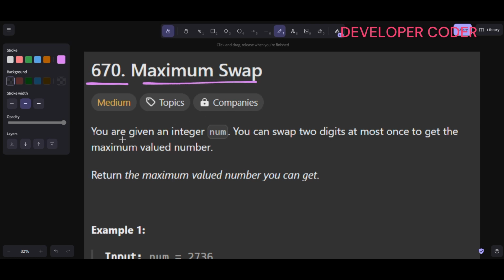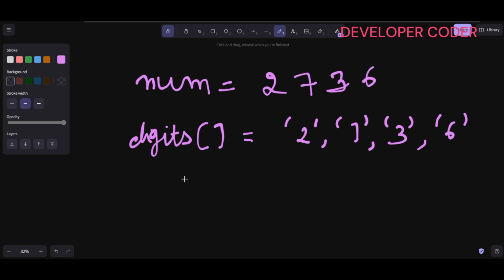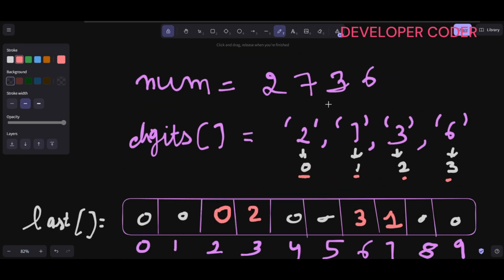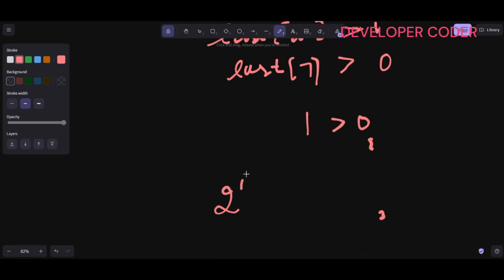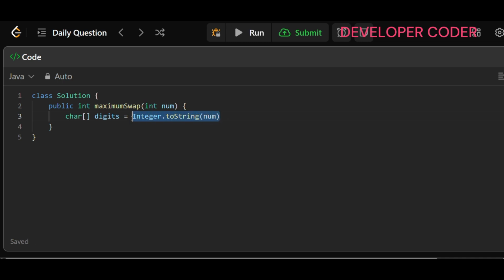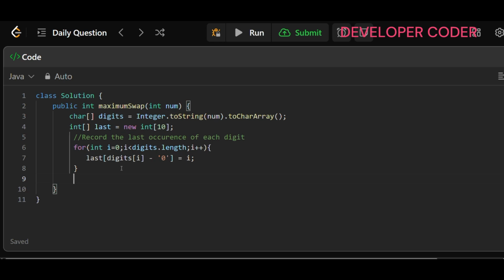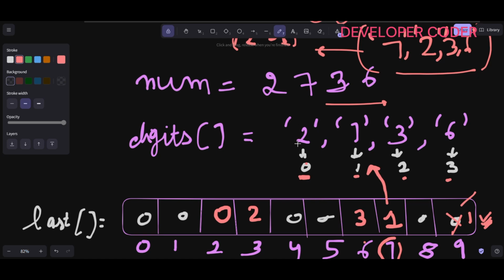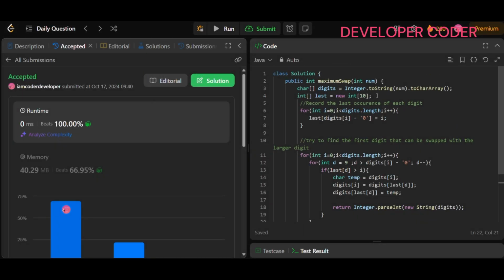Maximum Swap | Leetcode 670 | Java Code | Developer Coder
🚀 Welcome back to Developer Coder! In this video, we're diving deep into Leetcode Problem 670, Maximum Swap! Watch as we explore the most efficient way to solve this problem using Java. This problem is a great test of your understanding of arrays and number manipulation, and I'll walk you through the solution step by step.

🔔 Topics Covered:

Maximum Swap explanation
Java solution walkthrough
Efficient number manipulation techniques

Maximum Swap LeetCode
Leetcode problem 670
Maximum Swap Java solution
How to solve Maximum Swap Leetcode
Leetcode 670 Java solution
Leetcode Maximum Swap explanation
Best solution for Maximum Swap
Leetcode Java number manipulation
Leetcode Java coding problem
Maximum Swap interview question
How to swap numbers in Java
Leetcode Maximum Swap coding challenge
Leetcode 670 walkthrough
Java code for Maximum Swap
Leetcode Maximum Swap tutorial
How to solve Leetcode Maximum Swap in Java
Leetcode number swapping problem
Java solution for Leetcode 670
Maximum Swap coding solution
Leetcode hard problems Java
Leetcode problem-solving with Java
Leetcode array problems in Java
Leetcode competitive programming Java
Maximum Swap algorithm
Leetcode coding interview preparation
Maximum Swap Java explanation
Leetcode array manipulation
Leetcode Java problem-solving
Leetcode technical interviews
Best way to solve Maximum Swap
Leetcode Maximum Swap explained
How to code Maximum Swap in Java
Step-by-step Maximum Swap Java
Leetcode coding practice Java
Leetcode Maximum Swap coding tutorial
Leetcode swap numbers Java solution
Maximum Swap algorithm explained
Leetcode swap problem Java
Java coding techniques for Maximum Swap
Maximum Swap efficient solution
Java number manipulation Leetcode
Leetcode 670 efficient code
Maximum Swap algorithm breakdown
How to solve Maximum Swap efficiently
Leetcode 670 explained with Java
Java number swapping problem Leetcode
Solve Maximum Swap using Java
Leetcode number problems
Java arrays Leetcode problem
Best Java code for Maximum Swap
Leetcode coding interview practice
Maximum Swap code explained
Leetcode Maximum Swap challenge
How to implement Maximum Swap in Java
Java interview questions Maximum Swap
Leetcode technical coding Maximum Swap
Maximum Swap Leetcode code walkthrough
Leetcode 670 step-by-step Java solution
Best practices for solving Maximum Swap
Java number manipulation Maximum Swap
Leetcode interview coding problems
How to optimize Maximum Swap Java
Leetcode 670 Java optimization
How to approach Maximum Swap
Maximum Swap number problem Java
Leetcode Java problem explanations
Efficient Java code for Maximum Swap
Leetcode Maximum Swap detailed solution
Java Maximum Swap explained
Solving Leetcode 670 in Java
Leetcode Maximum Swap problem discussion
Step-by-step coding for Maximum Swap
How to code Leetcode 670 in Java
Java best practices for Maximum Swap
How to solve Maximum Swap fast
Leetcode Java code breakdown
How to solve array problems in Java
Leetcode Maximum Swap problem-solving
Java solutions for Leetcode 670
Maximum Swap problem Java
Leetcode arrays and numbers
Leetcode number manipulation techniques